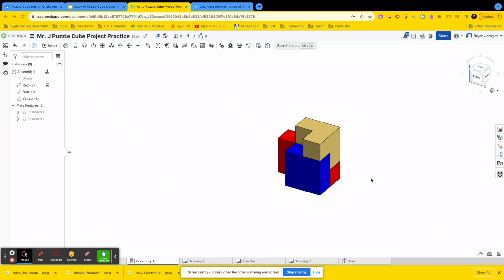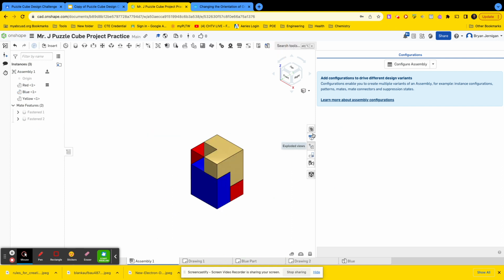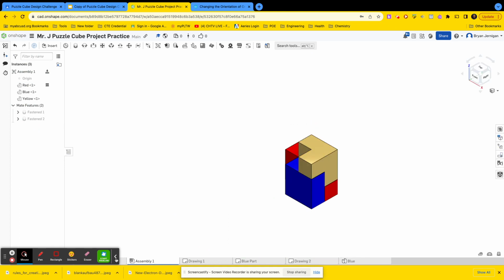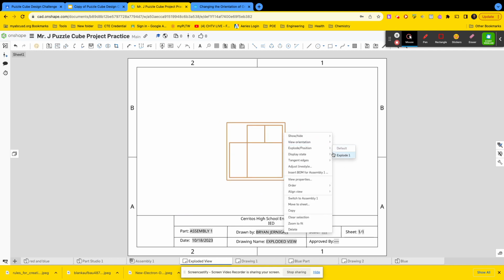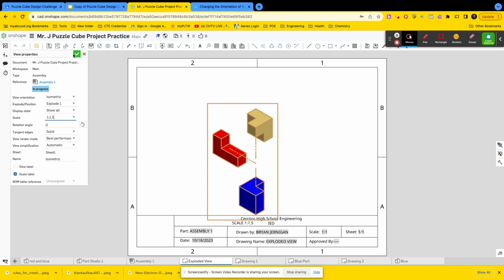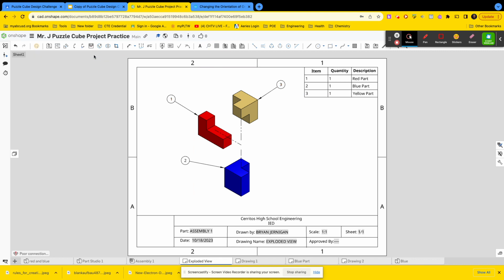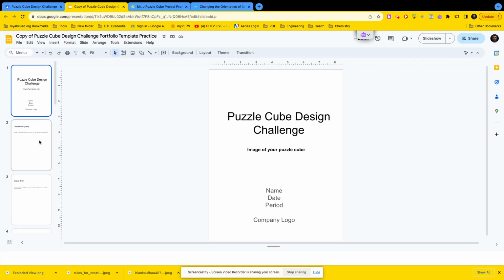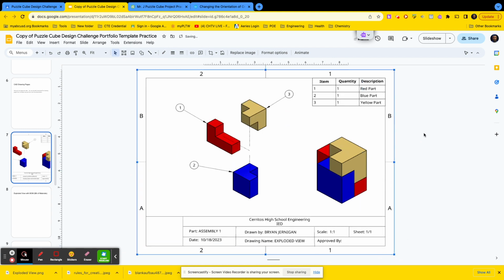Puzzle Cube Exploded View and Bill of Materials